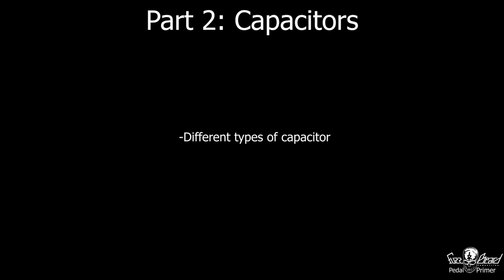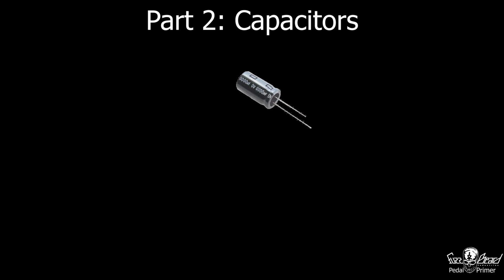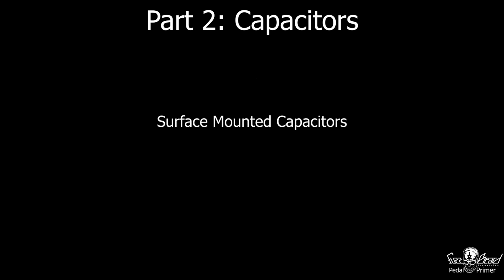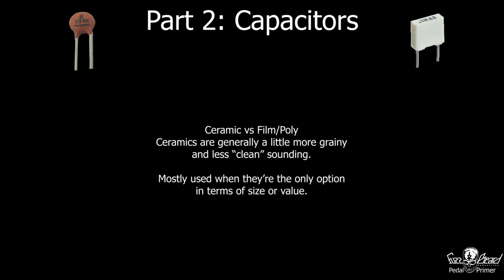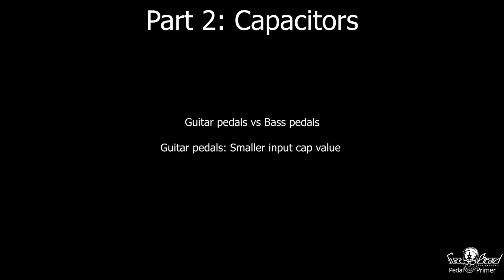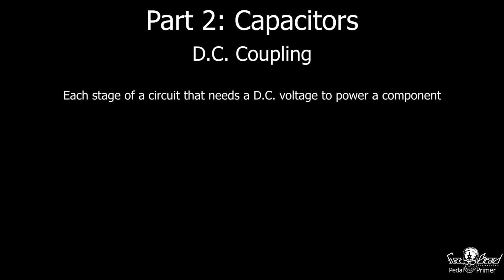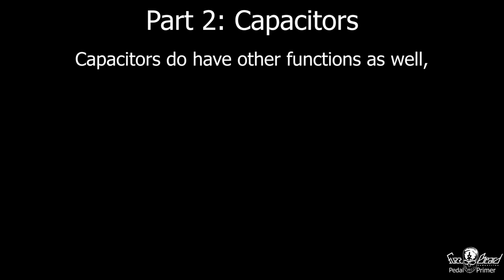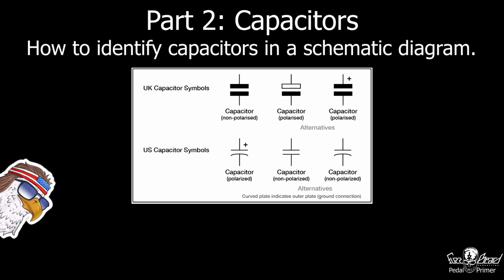FuzzBeard Industries Pedal Building Primer - Part 2 - Capacitors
This video covers the basics of capacitors;
what they are, how to identify them, how they're used, and their schematic symbols.